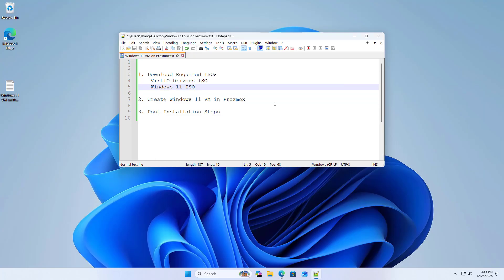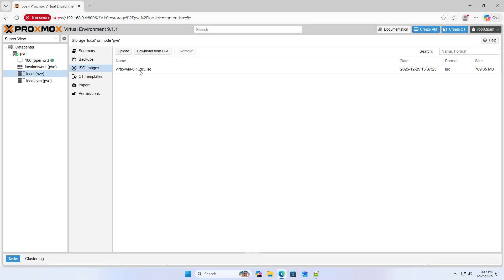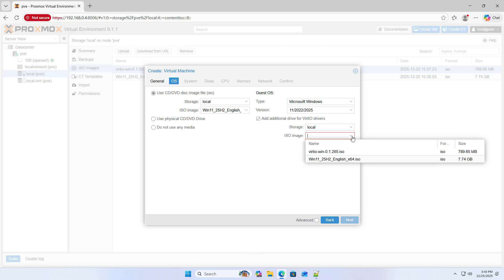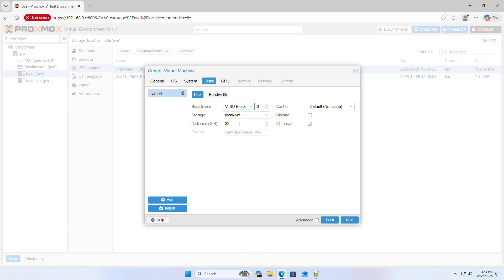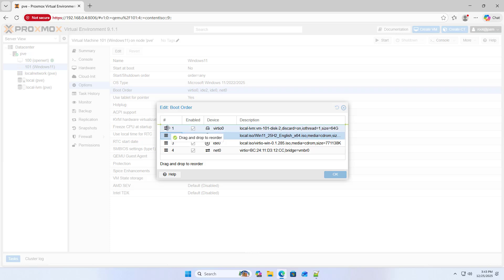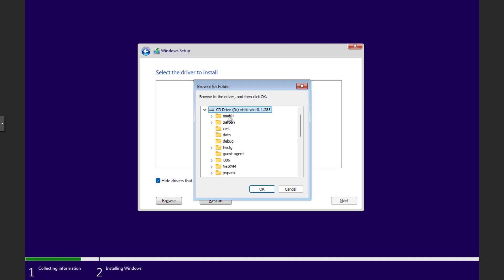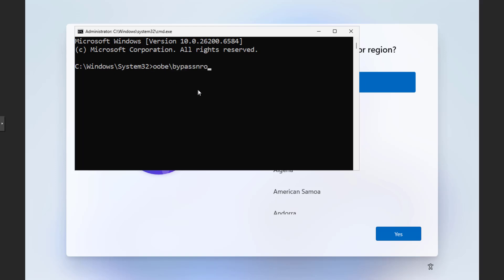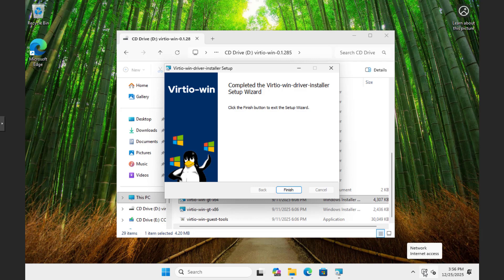3 Steps to Create a Windows 11 VM on Proxmox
How to create a Windows 11 virtual machine on Proxmox